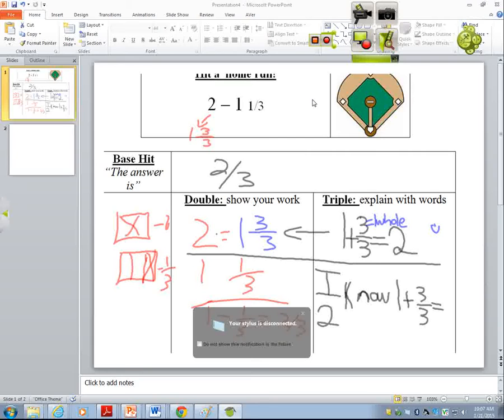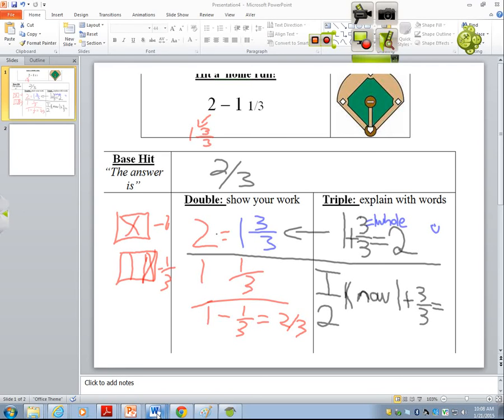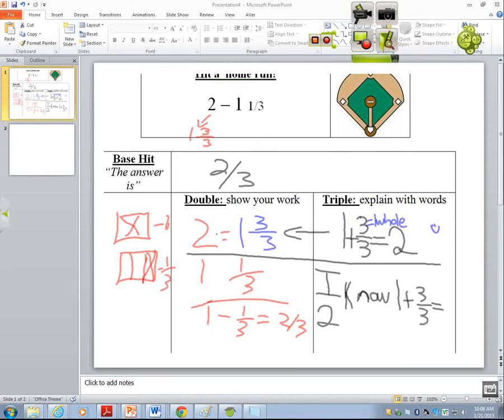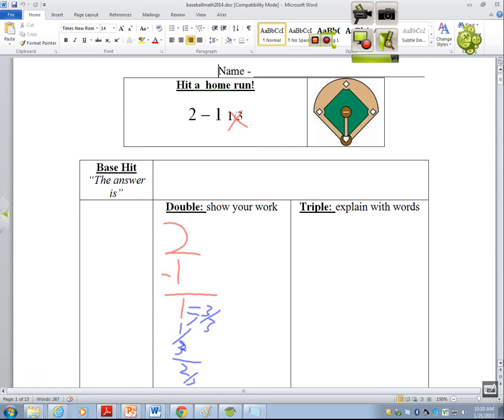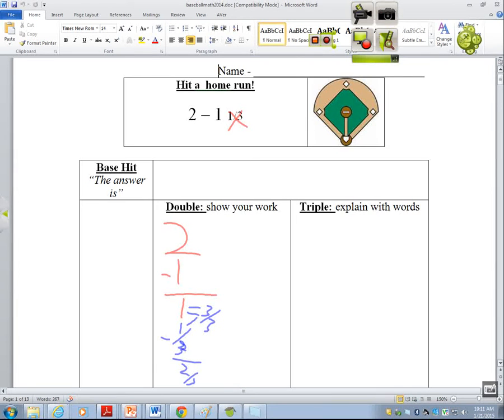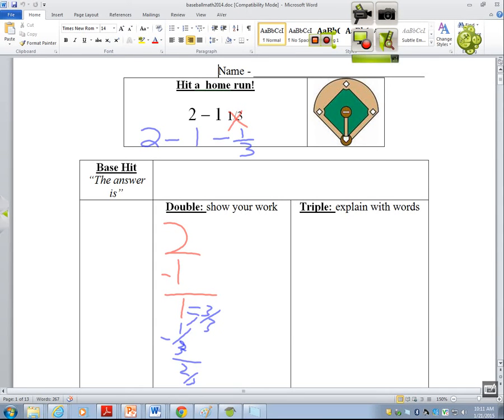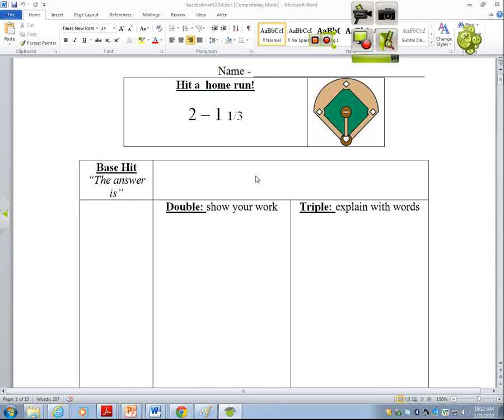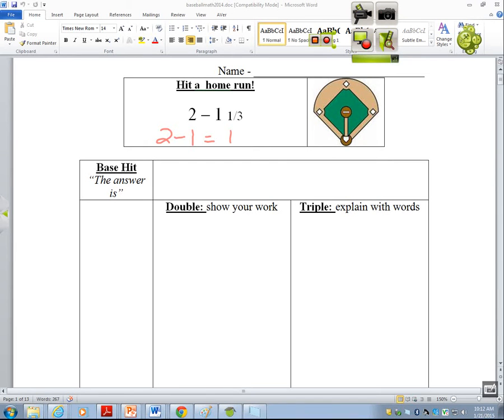number line subtraction